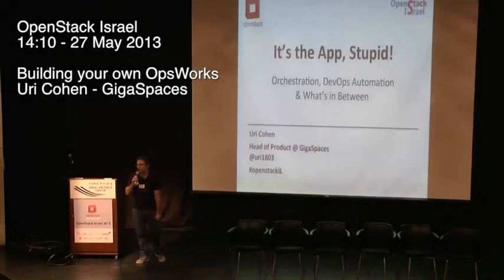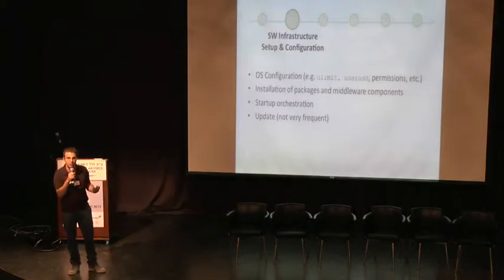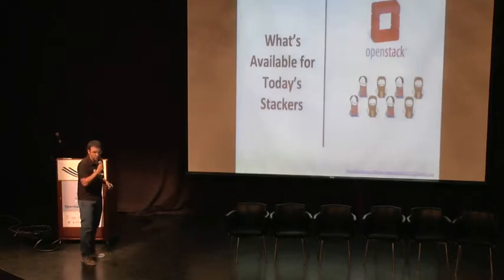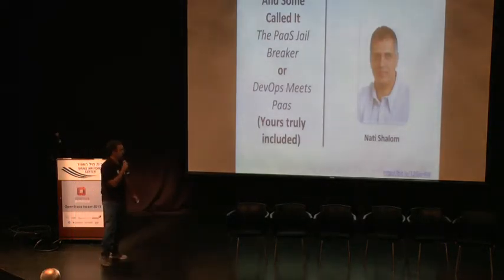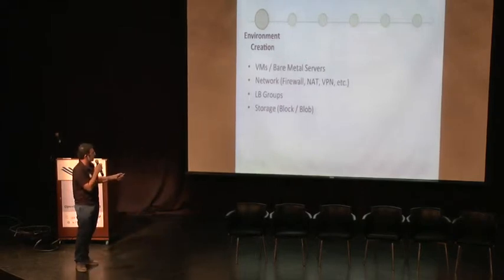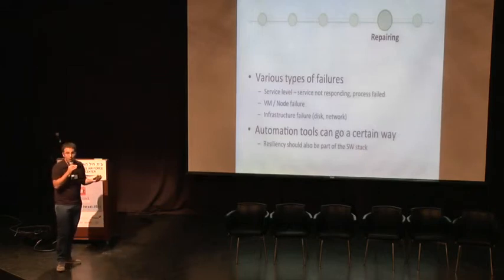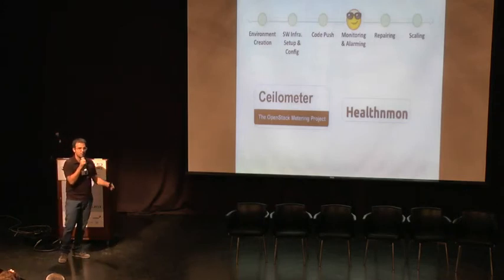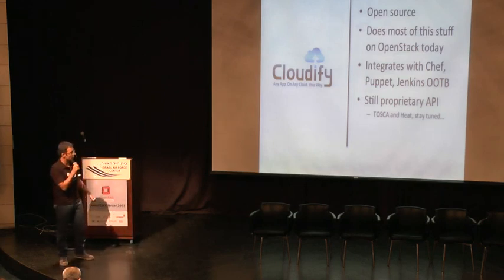OpenStack Israel: Uri Cohen - GigaSpaces